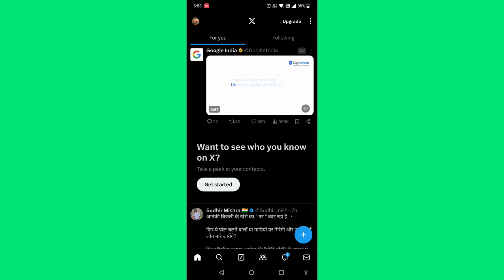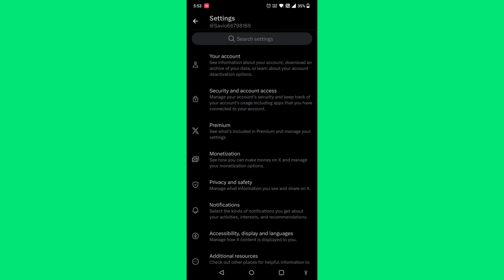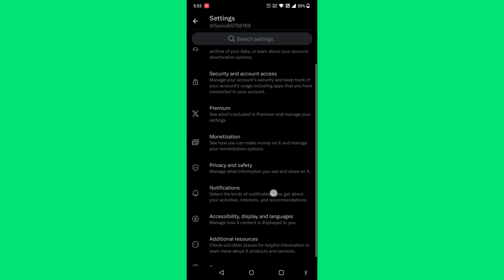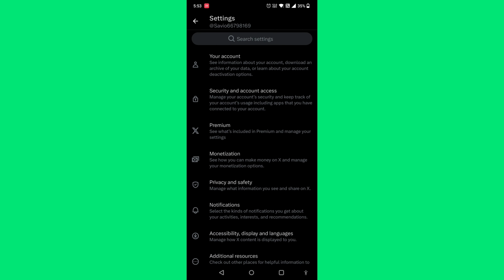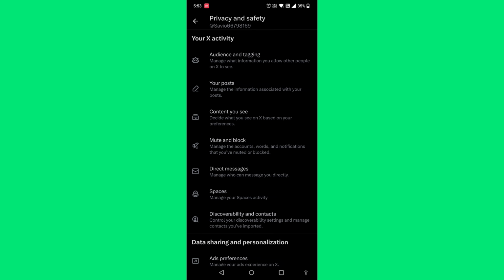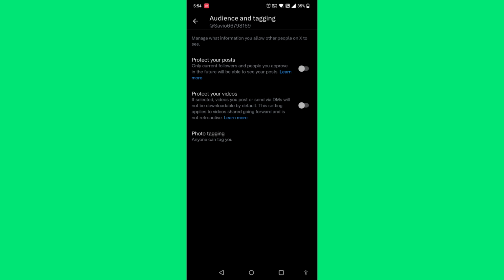How To Make Your X (Twitter) Account Private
Looking to secure your tweets and control who sees them? In this video, I’ll show you how to make your Twitter account private quickly and easily. Learn how to make a Twitter account private and how to private Twitter account in just a few steps.

Whether you're using the web or the Twitter app, I’ll guide you through the process of how to make Twitter account private on mobile and desktop. Discover how to make private account on Twitter and manage your privacy settings effectively. You’ll also learn how to make X account private and protect your content from unwanted viewers.

From making a Twitter private account to understanding all the privacy settings, this tutorial covers it all. Ensure your tweets are only visible to your followers by learning how to make your Twitter account private, so you can feel safe and secure.

By the end of this video, you’ll have a private Twitter account, and you’ll know how to control your visibility on the platform.

0:00 - introduction
0:05 - How To Make Your X (Twitter) Account Private